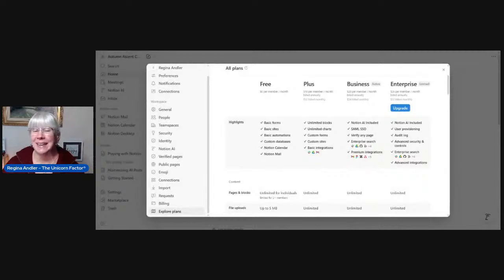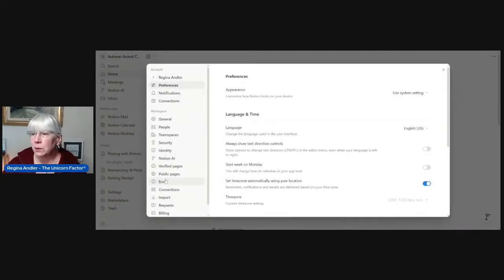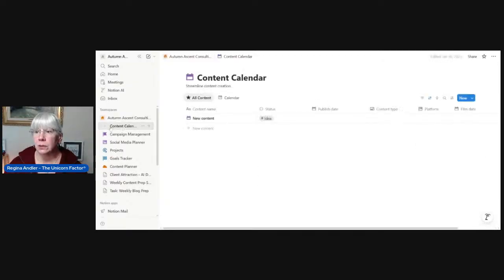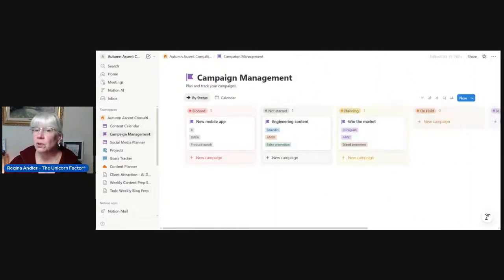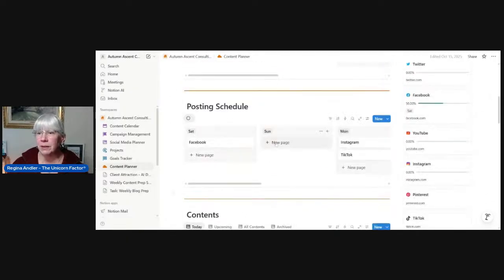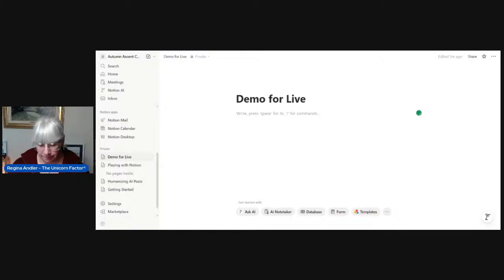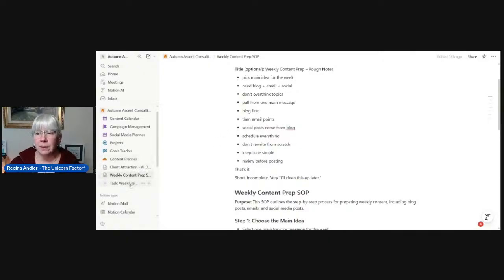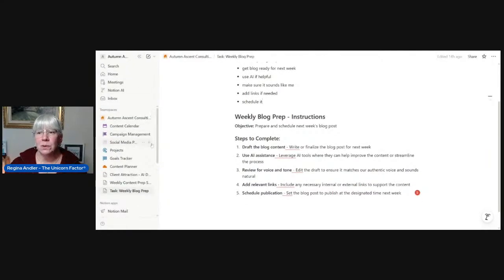AI Spotlight - Use Notion for Your Small Teams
If you have a small team, even just one VA, and still feel like everything runs through you, this AI Spotlight is for you.

I will be showing how small teams can use Notion AI to:

Clarify tasks

Reduce back-and-forth

Keep everyone aligned

Work faster without adding more meetings

Simple. Practical. Team-friendly.